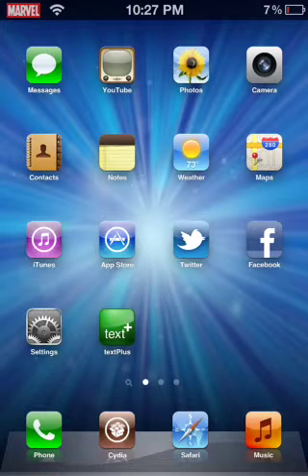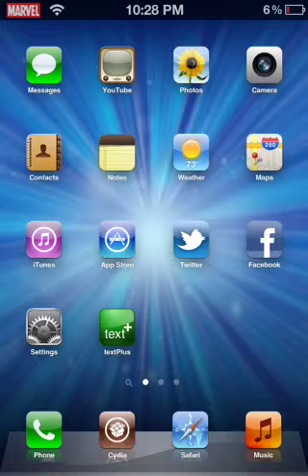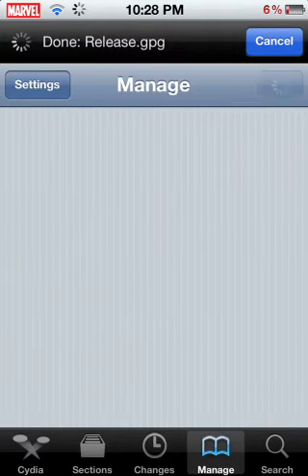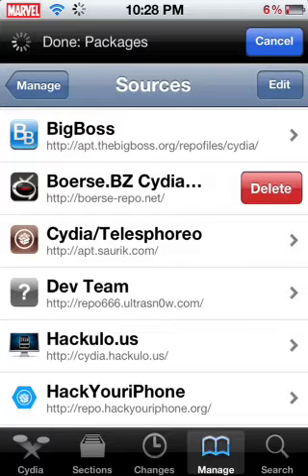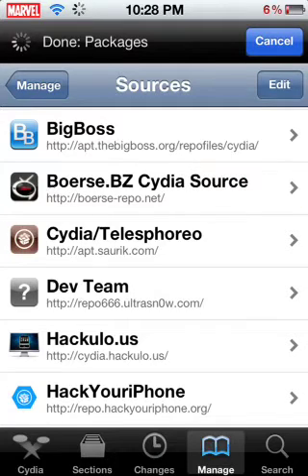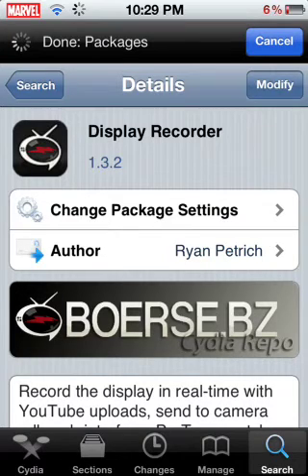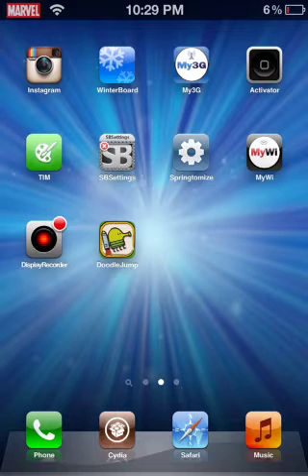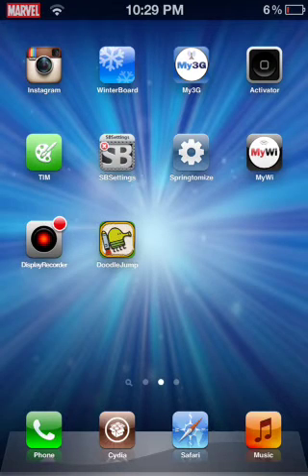How to get iPhone game capture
This video is showing how to get iPhone game capture .